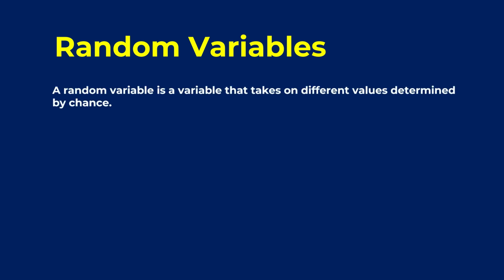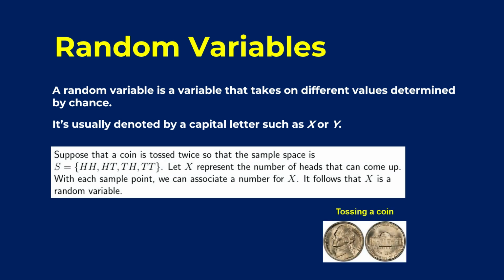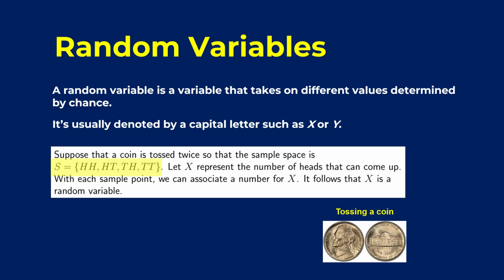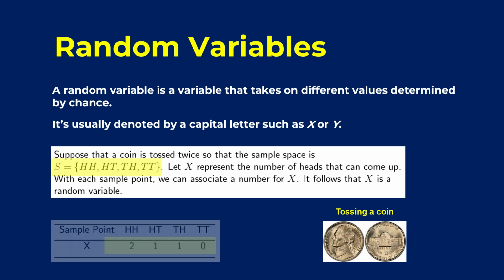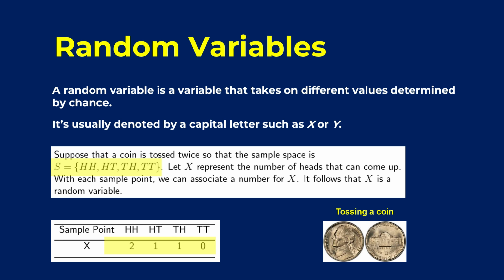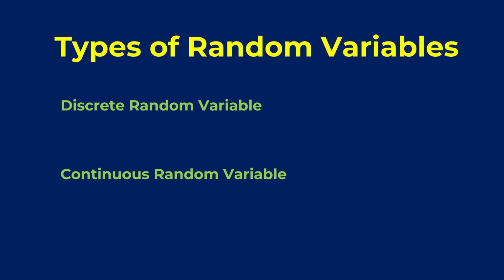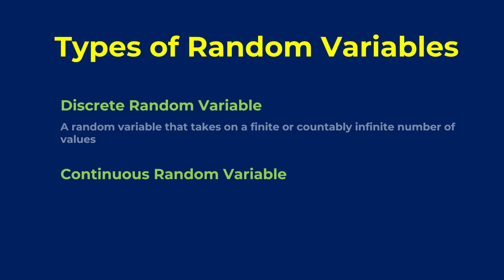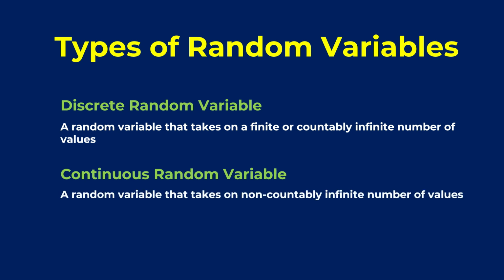Statistics and Probability: Random Variables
In this video, you'll learn about Random Variables and their types.

- Random Variables (Coin toss Example)
-Types of Random Variables (Discrete vs. Continuous)